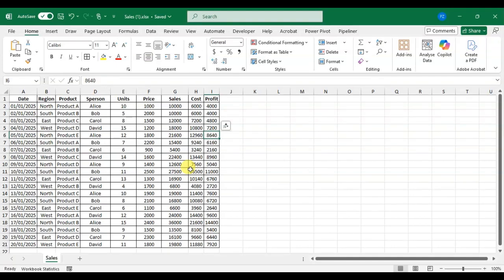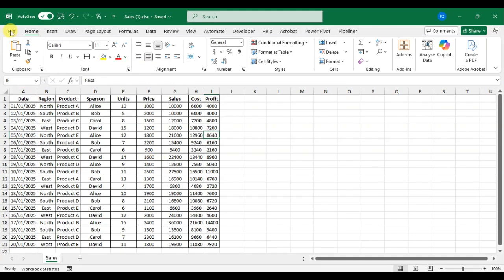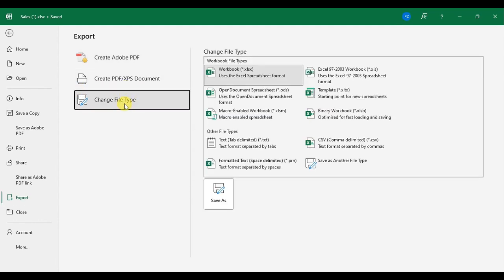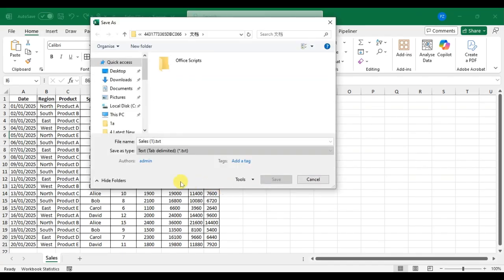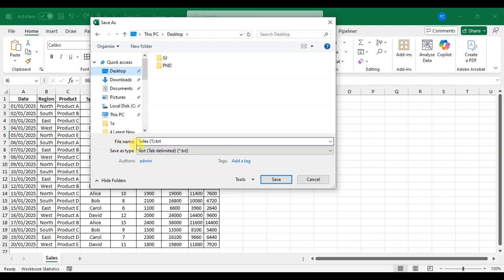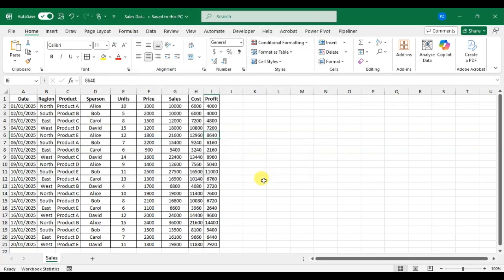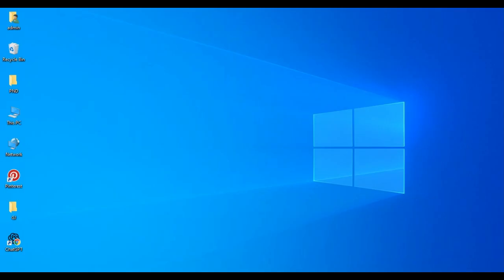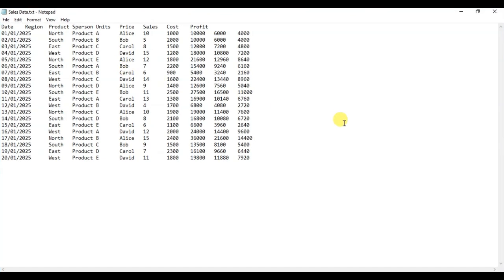How to Export Excel Data to Text File (TXT)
Hello everyone. In this video, we will learn how to export Excel data to text file. So let's start is my Excel and here you can see I have a data. So this data I'm going to export to text file. So go to the file tab and click on the export option. Then click on the third option change file type. Then here in other file tab, select the text file type. Then click on the save option. And here you can see the save as dialog box is open.